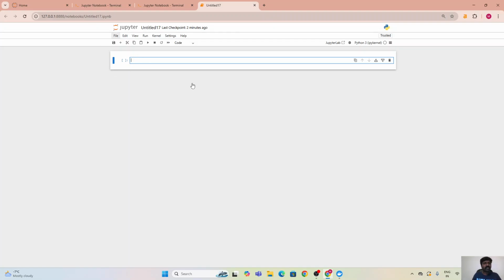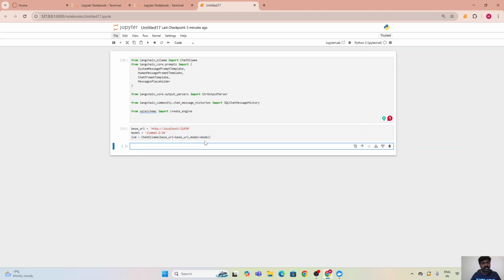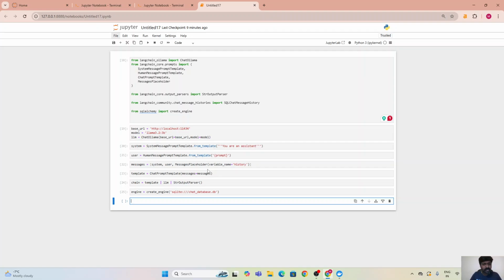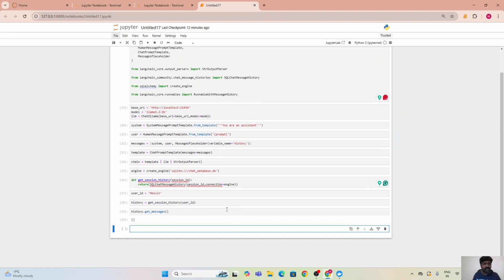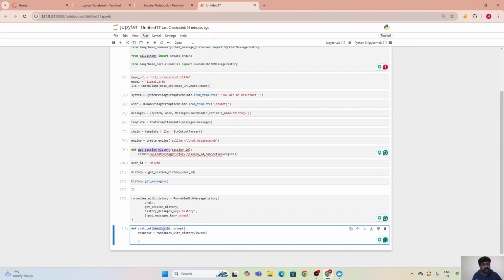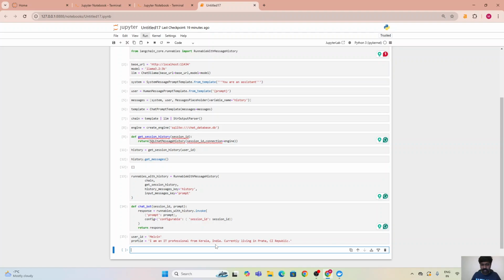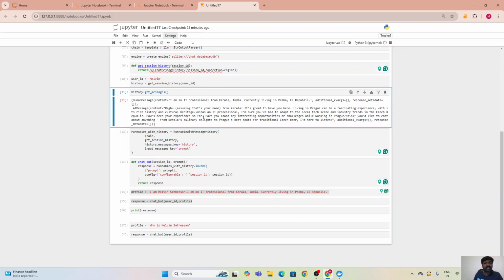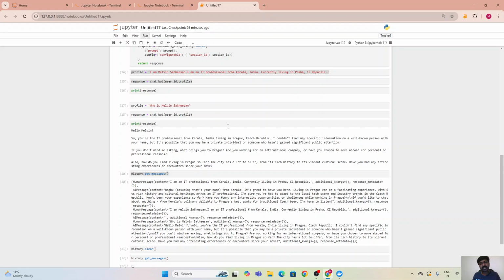ChatLLM With Memory - 08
Langchain Chat LLM with Memory